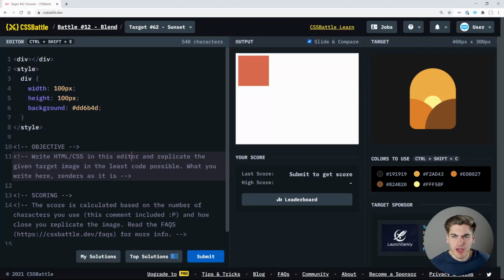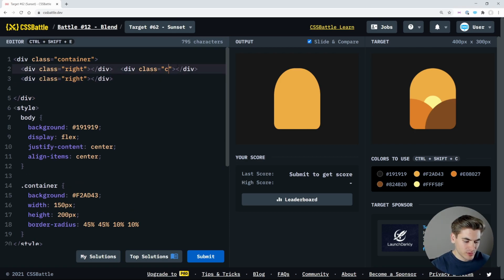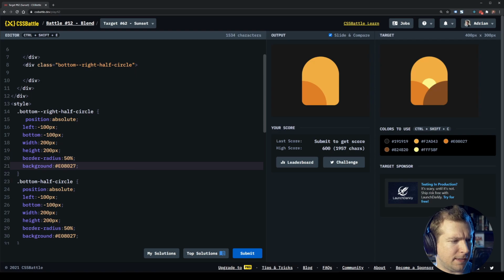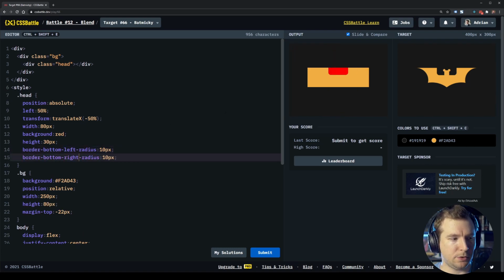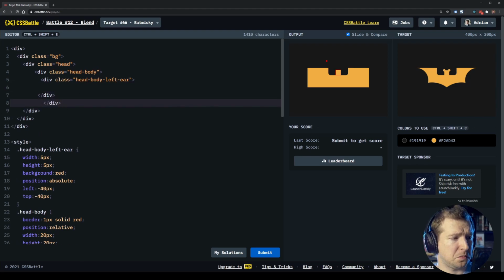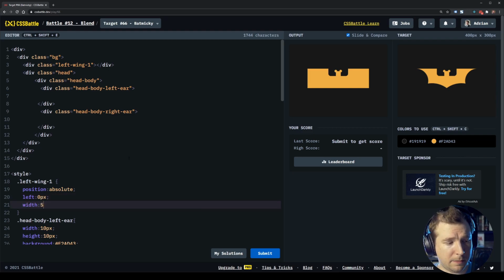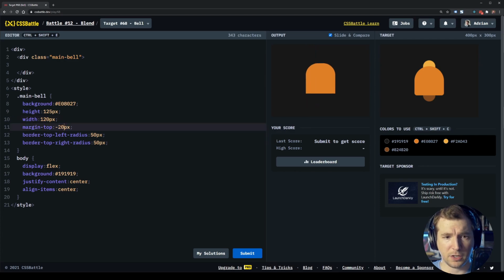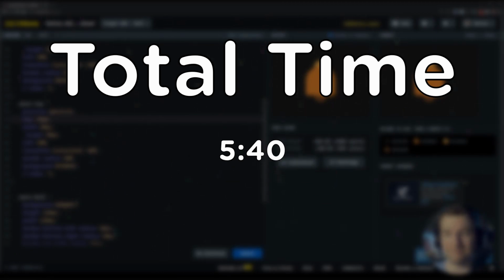I Challenged An Expert Designer To A CSS Battle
Adrian is an incredible designer, but is he also incredible at CSS? In this video I go head to head against Adrian to see who is the best at CSS.

⏱️ Timestamps:

00:00 - Introduction
01:18 - Round 1
16:20 - Round 2
36:10 - Round 3
45:27 - Outro